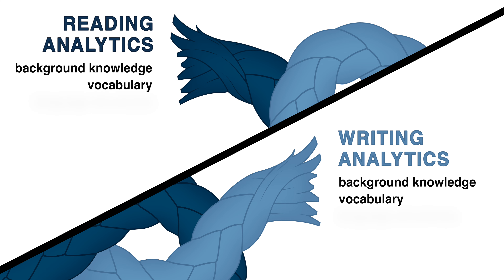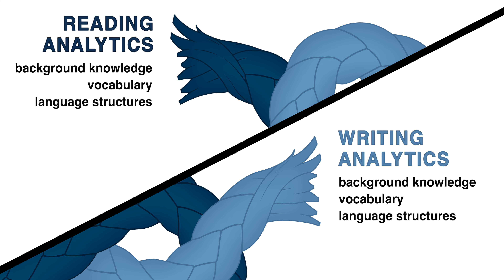A Guide to the Literacy Knot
We invite you to listen to Esther Moreau, Director of Program Development & Fidelity, as she discusses Brainspring's Literacy Knot and breaks it down into its component parts.

0:00 - Intro
1:09 - Reading and Writing Analytics
2:20 - Reading and Writing Automaticity
3:27 - Oral Language and Content Area Connections
4:04 - Final Thoughts